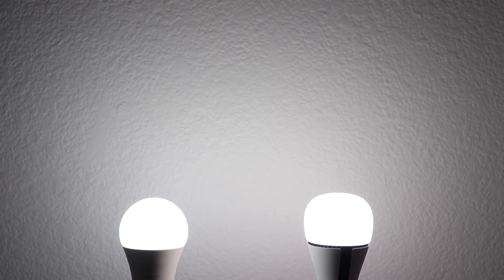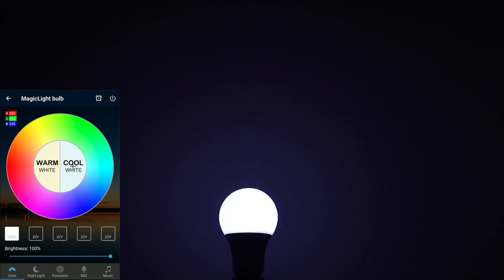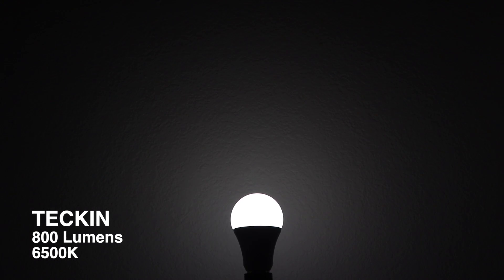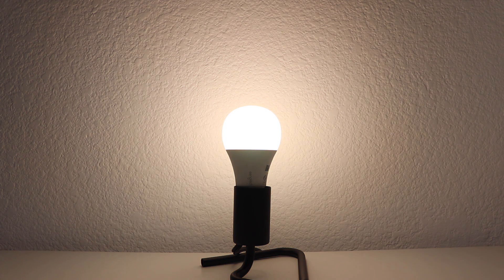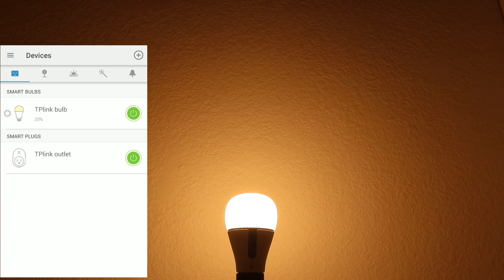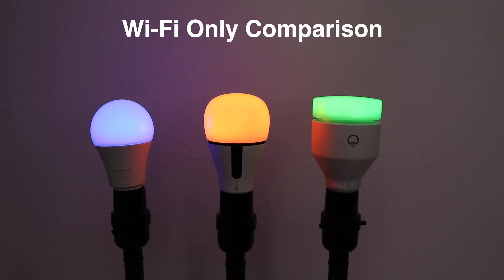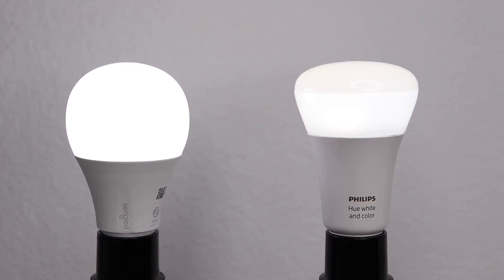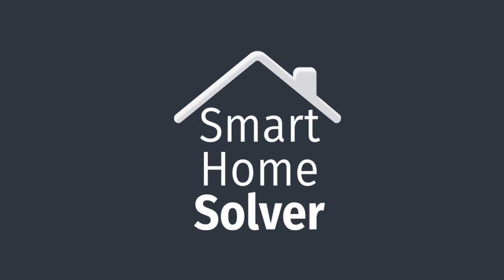7 BEST and 2 WORST Smart Light Bulbs on Amazon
Are cheap bulbs as good as expensive ones? I gathered 9 of the top rated smart light bulbs and tested them side-by-side. Let’s find the brightest and most vivid bulbs for your money.

Important: A few of these smart light bulbs are NOT worth buying, even though they have amazing reviews on Amazon. I’ll give you a head’s up about which to avoid.

All of these smart light bulbs work with Alexa and Google Assistant, are multicolor, and allow for easy scheduling and controls using an app.

STARTER KITS (come with bridge)
Sengled starter kit
Hue starter kit

NOT RECOMMENDED, BUT HERE YOU GO

DISCOVER MORE
Videos

Song titled B1-66ER by Nihilore and used under Creative Commons.

Writer/Editor/Director: Reed Kleinman
Producer: Alysa Kleinman